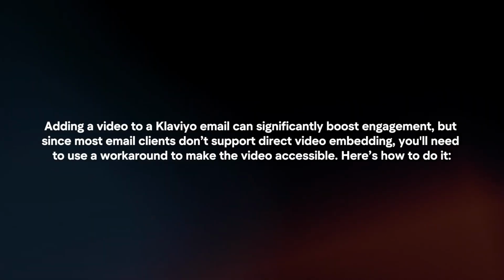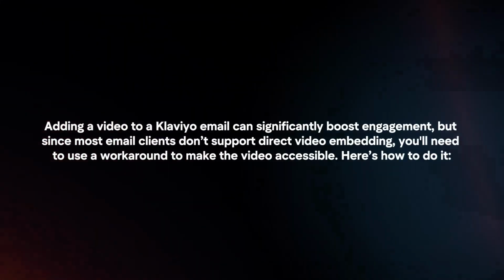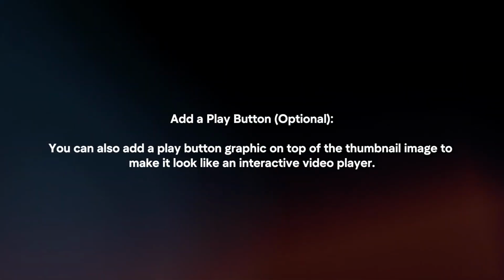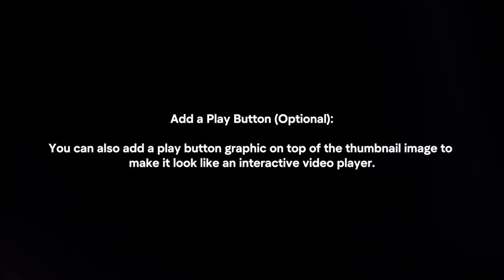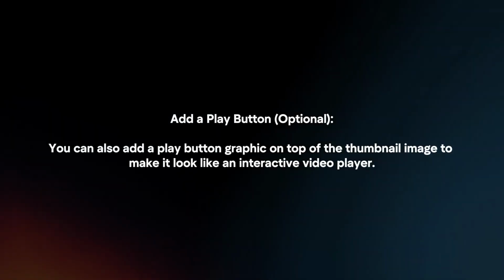How To Add Video To Klaviyo Email (2025)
In this video I will explain How You Can Add Video To Klaviyo Email In 2025.